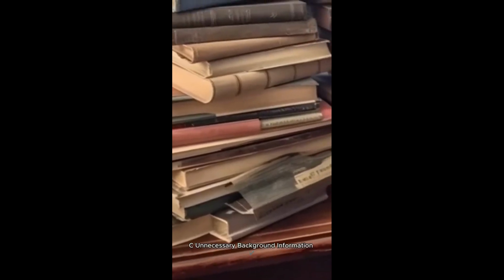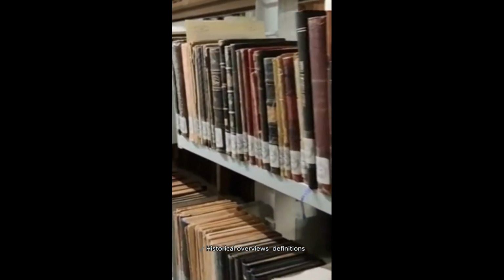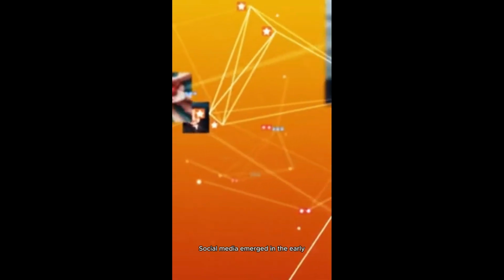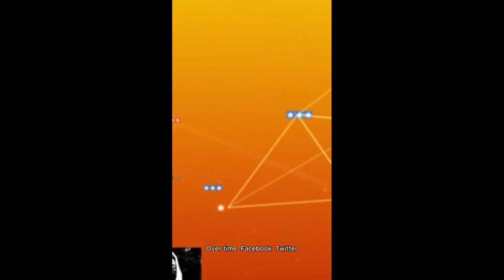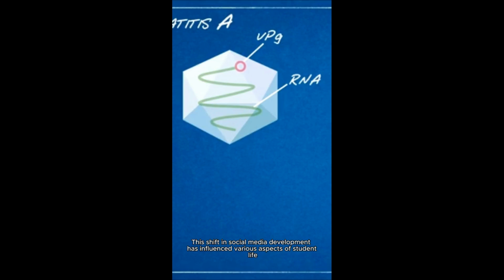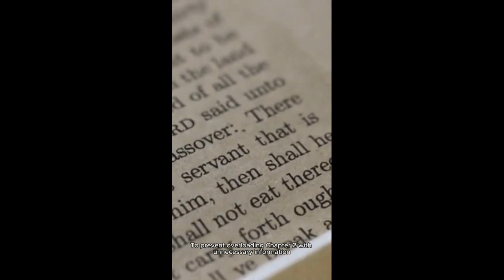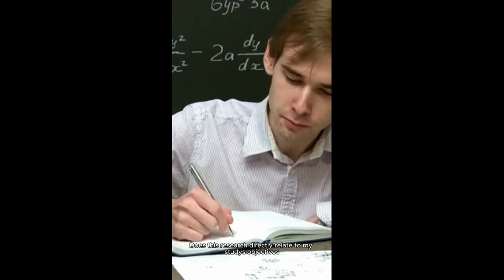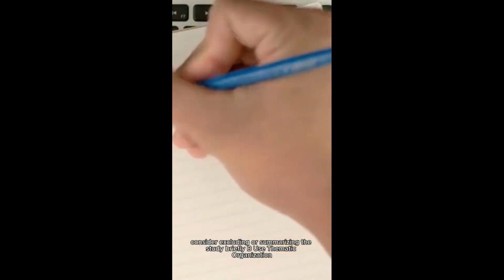Overloading with Information: Stay focused on relevance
Overloading with Information: Staying Focused on Relevance in Chapter 2 Thesis Writing

Chapter 2 of a thesis, also known as the Review of Related Literature (RRL), serves as the foundation of a research study by examining past works, identifying gaps, and situating the research within an academic framework. However, one of the biggest challenges students face in writing Chapter 2 is overloading the section with excessive information. While it is essential to demonstrate a strong grasp of the subject matter, including too much data, unnecessary details, or unrelated studies can make the literature review difficult to follow and reduce its effectiveness.

This section discusses the risks of overloading information, common mistakes, and strategies for maintaining a focused and relevant literature review.

1. The Risks of Overloading Information in Chapter 2

Including too much information in the literature review can create several problems, including:

A. Lack of Focus and Clarity

✔ A literature review should support the study’s objectives, but excessive content can bury key points under a flood of unnecessary information.

 ✔ Overloading can make the writing confusing, making it difficult for readers to extract important insights.

Example of an Unfocused Statement:

 "Various scholars have examined social media usage among students. Some focus on its impact on communication (Smith, 2020), while others analyze psychological effects (Garcia, 2019). There are also studies on time management (Lee, 2018), academic performance (Chen, 2017), and cultural perspectives (Brown, 2016)."

✅ Revised Version with Focus:

 "Studies on social media's impact on students highlight key areas such as communication (Smith, 2020) and psychological well-being (Garcia, 2019), both of which are relevant to this study's objective of exploring mental health effects."

✔ The revised version removes unrelated topics (time management, culture) and focuses only on what is relevant to the research objective.

B. Redundancy and Repetition

✔ Overloading information often leads to repeating the same points in different ways, making the literature review unnecessarily long.

 ✔ This issue can frustrate readers and weaken the impact of the research.

Example of Redundant Writing:

 "Social media affects student communication. Students who use social media frequently develop different communication styles (Garcia, 2021). Research shows that social media alters student interaction patterns (Lee, 2020). According to Brown (2019), social media also influences how students engage in conversations."

✅ Revised Version Without Redundancy:

 "Social media influences student communication styles, leading to changes in interaction patterns (Garcia, 2021; Lee, 2020; Brown, 2019)."

✔ The revised version eliminates repetitive phrases and combines citations effectively.

C. Unnecessary Background Information

✔ While context is important, excessive background details can divert attention from the main research focus.

 ✔ Historical overviews, definitions, or unrelated discussions should be kept to a minimum or placed in an appendix.

Example of an Unnecessary Background Section:

 "Social media emerged in the early 2000s with platforms such as MySpace and Friendster. Over time, Facebook, Twitter, and Instagram became dominant. Today, platforms like TikTok and Snapchat are widely used. This shift in social media development has influenced various aspects of student life."

✅ Revised Version Focused on Relevance:

 "The rise of social media has significantly influenced student behavior, particularly in areas